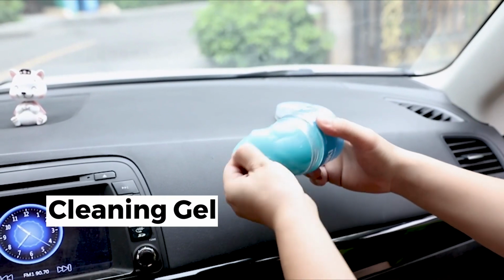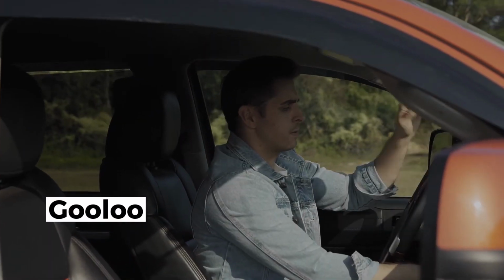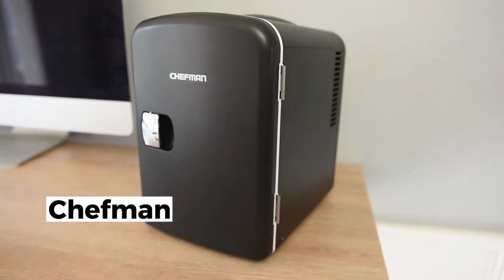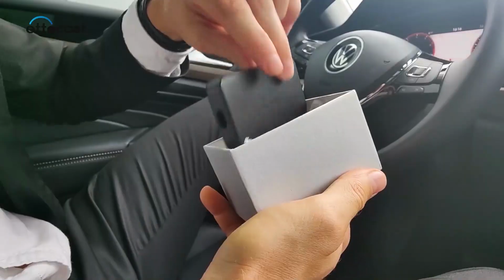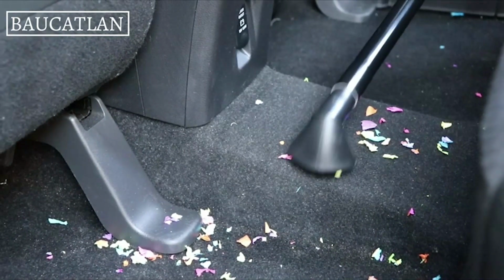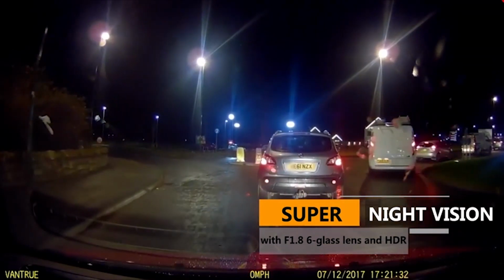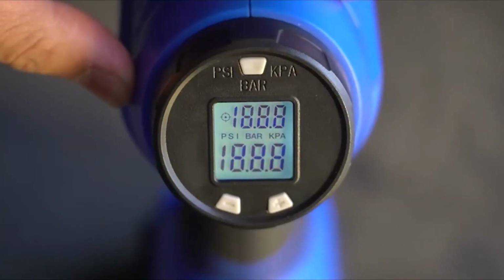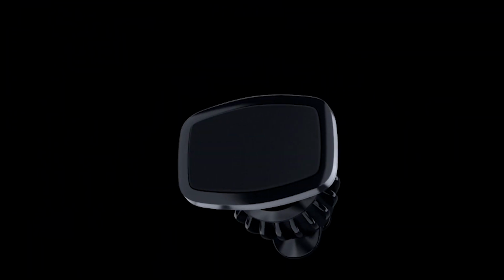11 Cool And Useful Car Accessories 2022 | Improve Driving Experience | You should have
🔺 Amazon
0:06 Cleaning gel

0:50 Humixx

1:32 Gooloo jump starter

2:19 Visceed car phone mount

3:01 Chefman portable fridge

3:48 Auto carpaly

5:06 Butcalan car vacuum

6:03 Vantrue dash cam

7:56 Astro Ai tire inflator

8:59 Lectron charger

9:29 Lisen